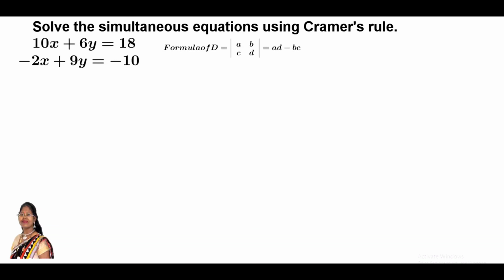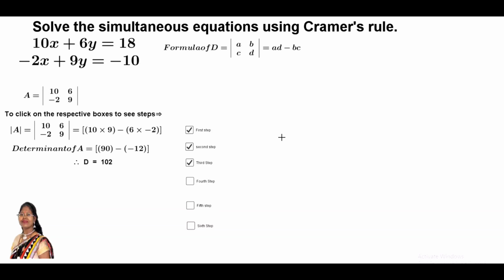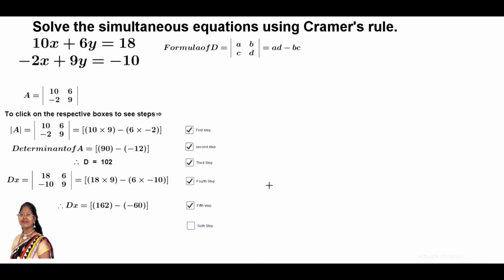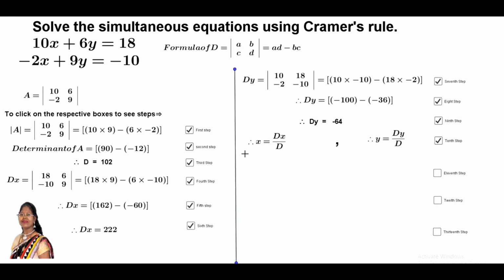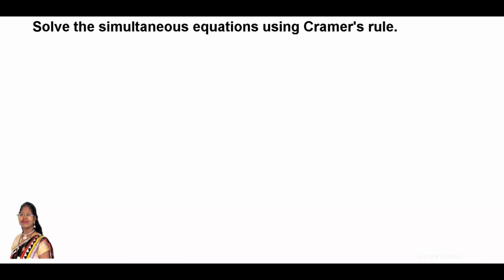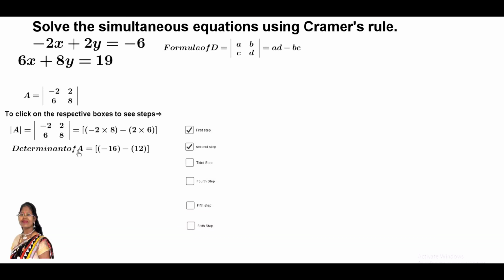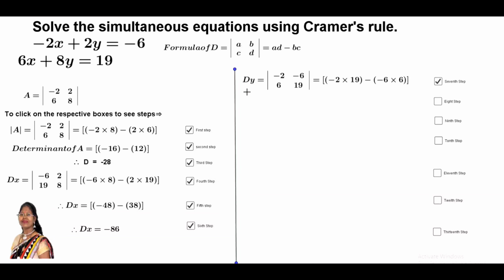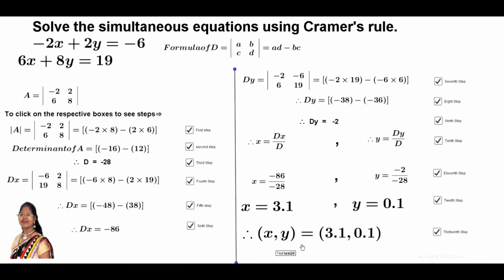How to Solve a System of Equations using Cramer's Rule: Step by Step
-This video will help to increase your concentration power.